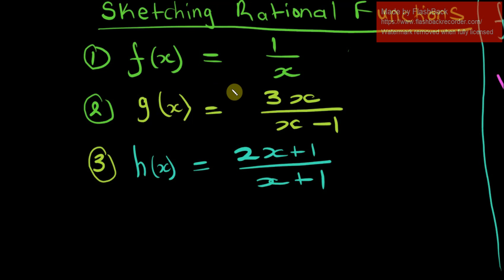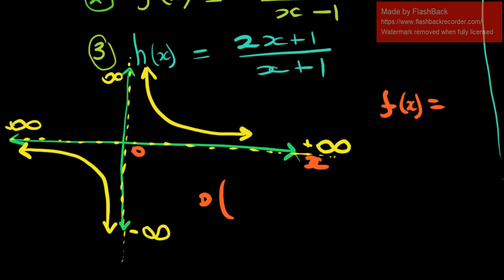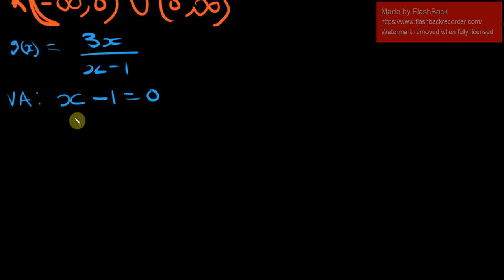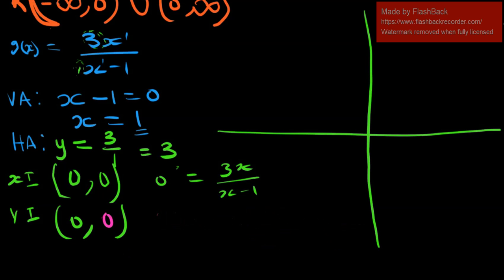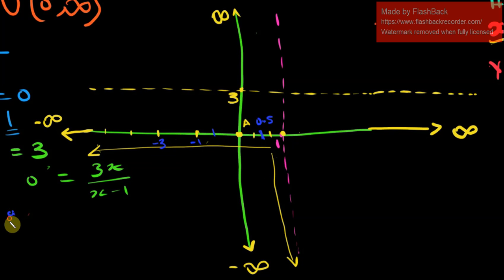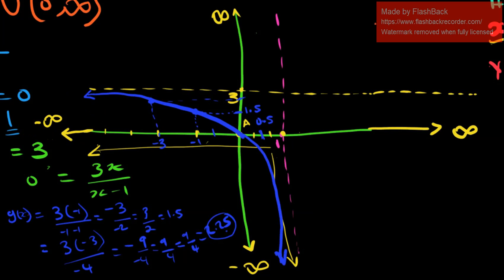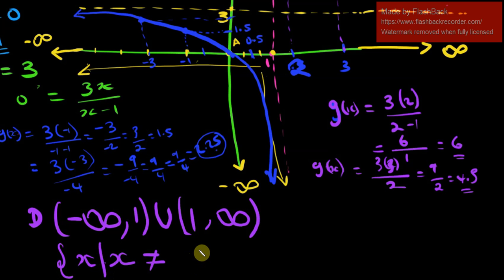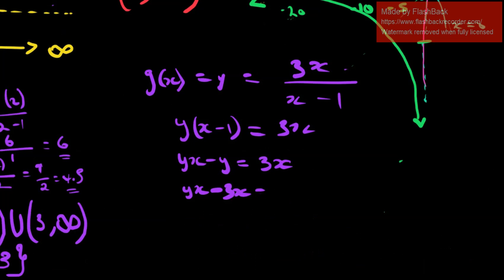Sketching Rational functions 2